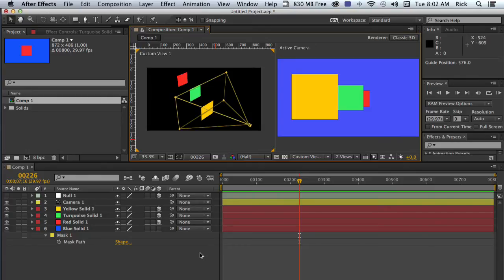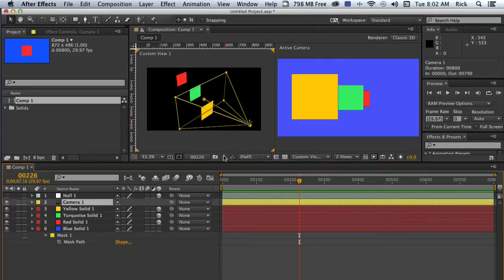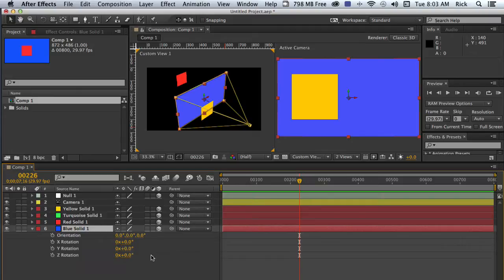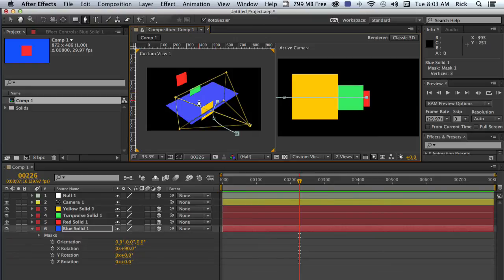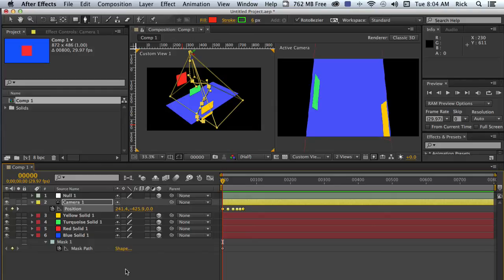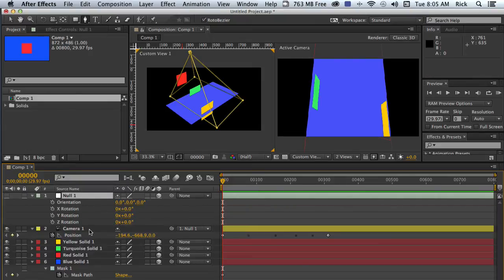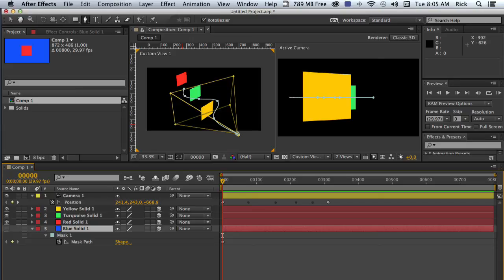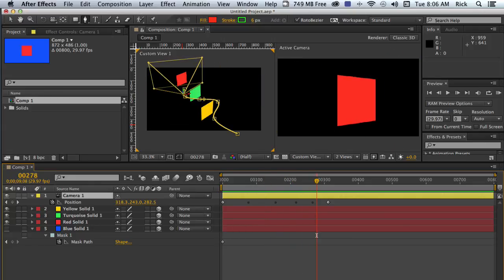Copy Vector Path To Camera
How to use a mask or vector path as a camera path in After Effects